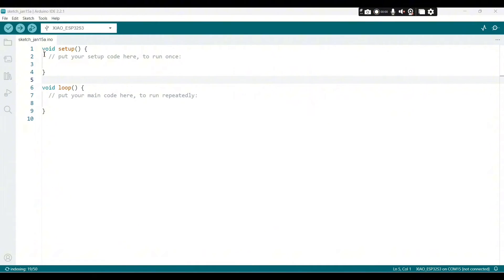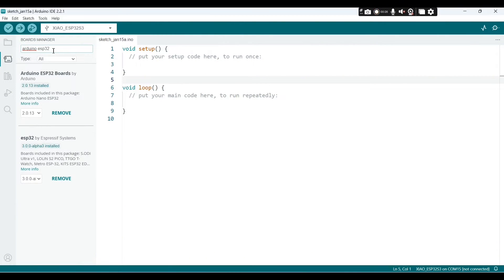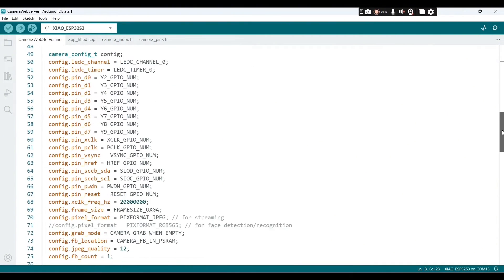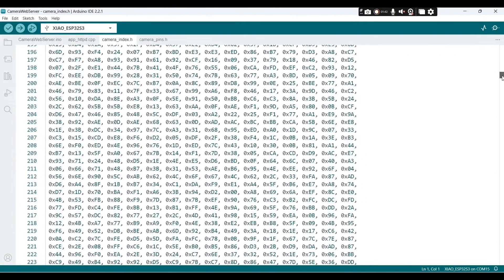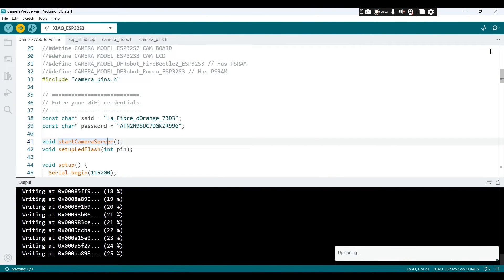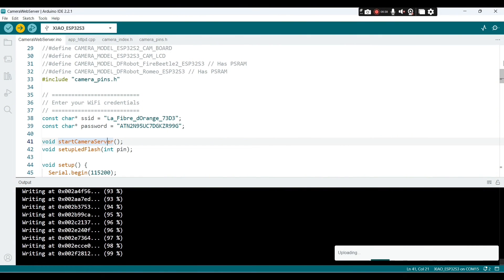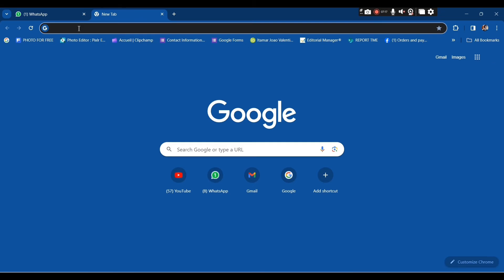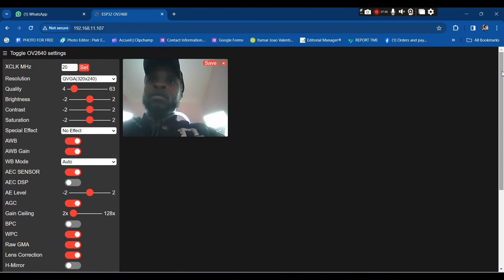How to setup and use ESP32-S3 Cam with Micro USB WiFi Camera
How to setup and use XIAO ESP32-S3 Cam with Micro USB WiFi Camera